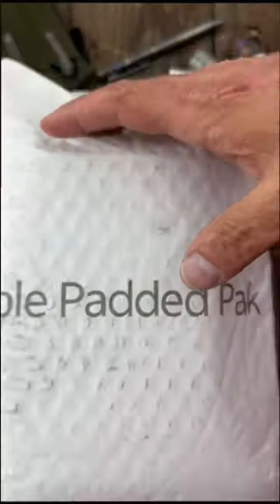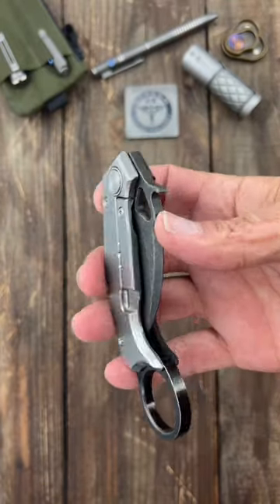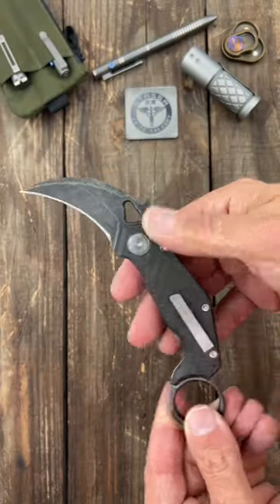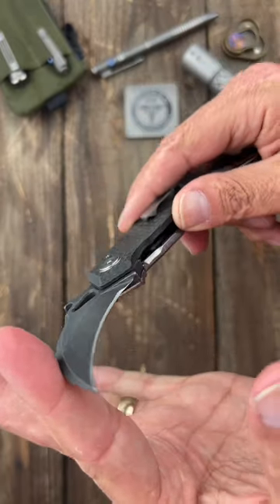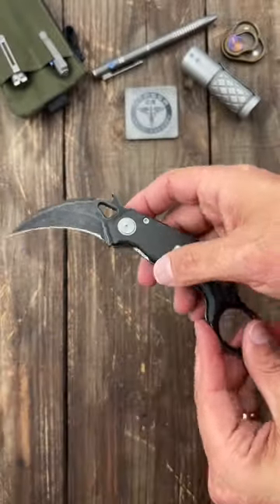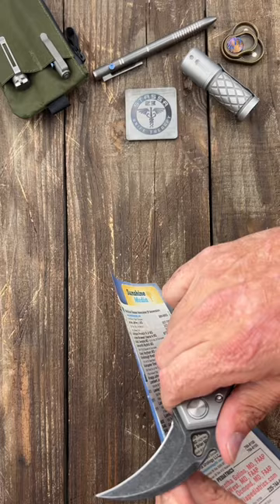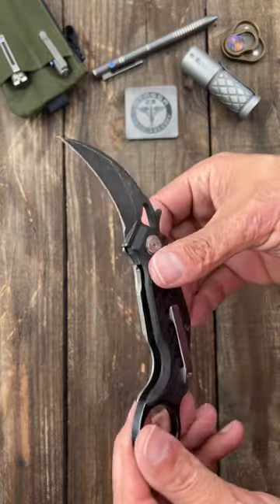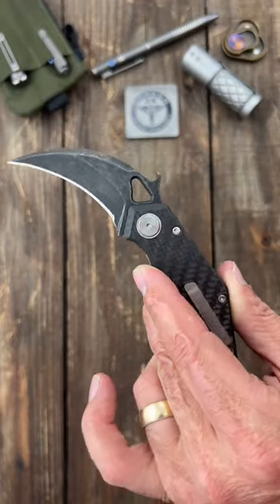Super Pokey Pokey Self Defense Knife